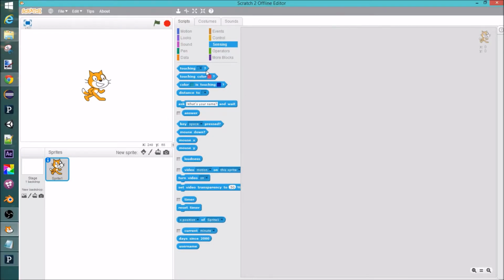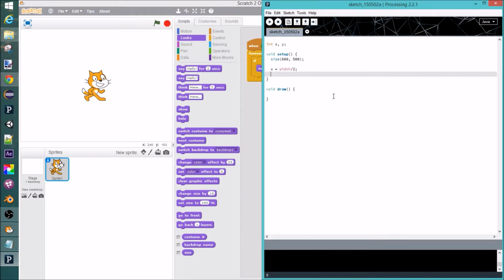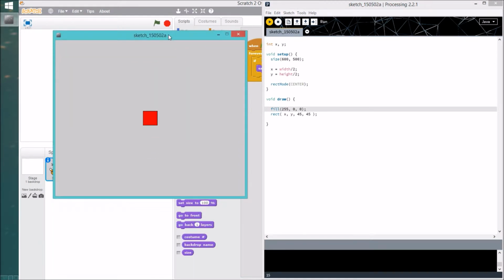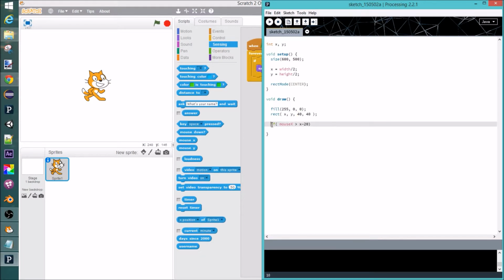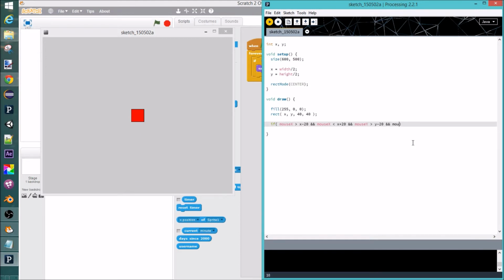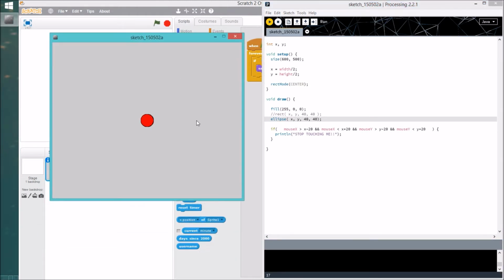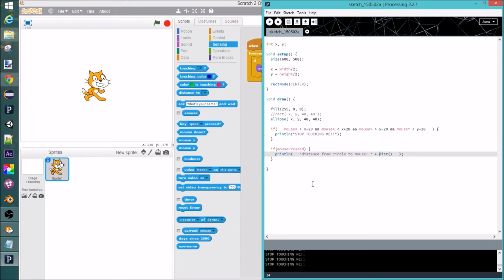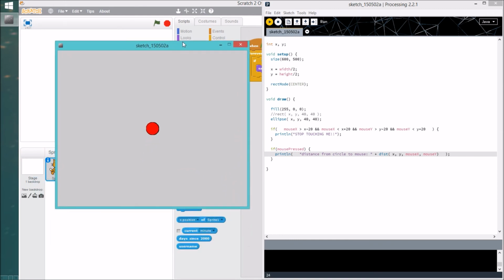Scratch to Processing EP: 9 - Sensing V2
Hello! I'm Kristian Mischke, and I like to make Programming videos, as well as short videos with VFX.

In this video I do a repeat of the last Sensing video, this one I describe things better.

I plan on going through each block section on Scratch and showing you how to translate them to Processing, and finally some of the concepts that are only in Processing.

-Kristian